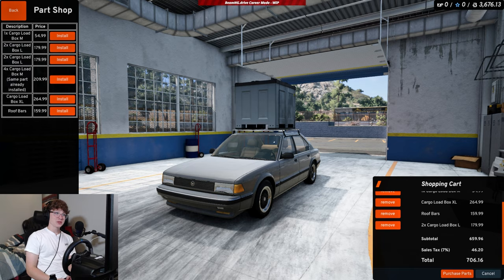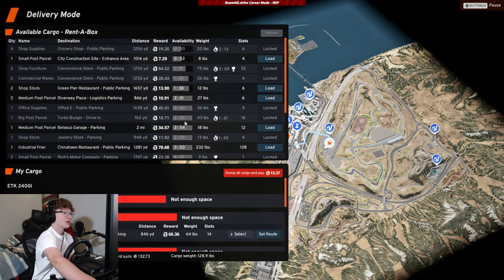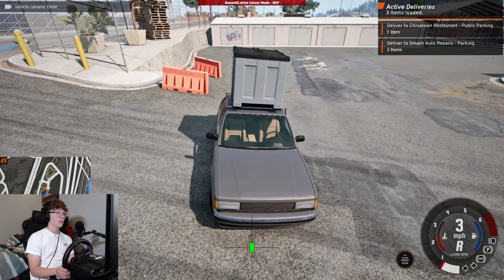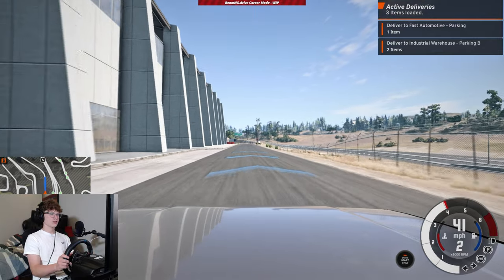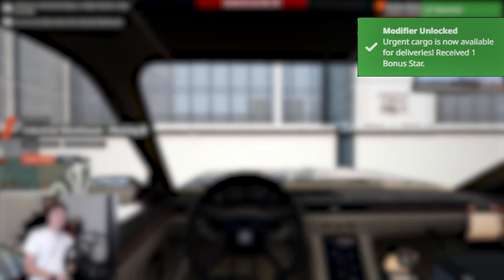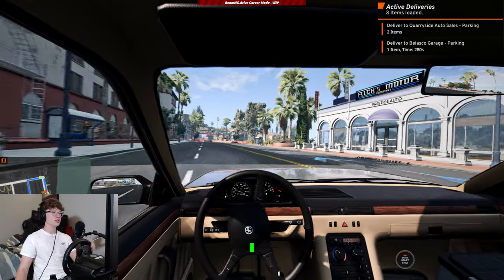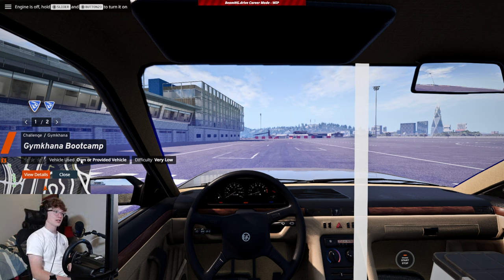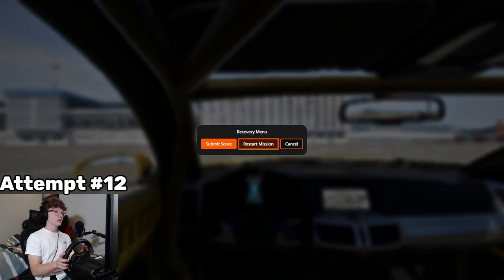Fastest way to LOSE $5000 - BeamNG Career Mode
Join me on an exciting journey in BeamNG career mode as we strive to get rich! In this first episode, we start off by selecting our first car and making some quick deliveries with it to learn the game mode.